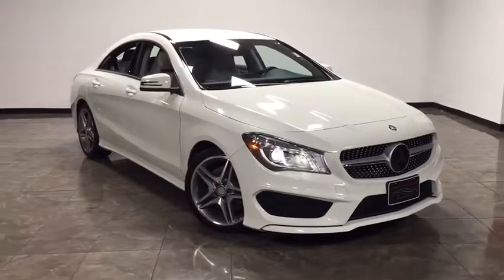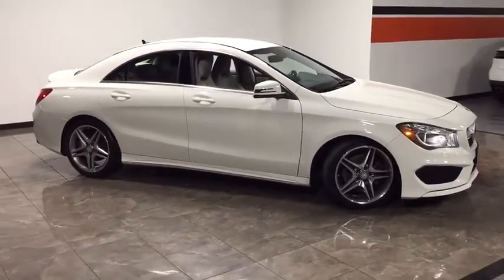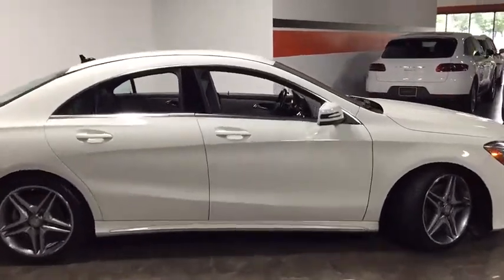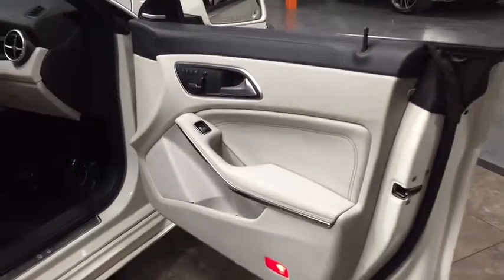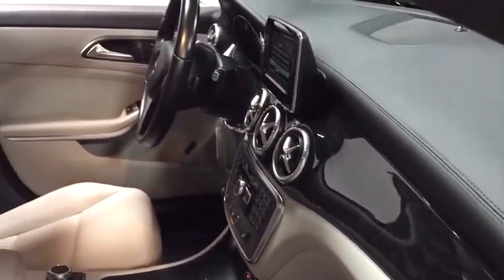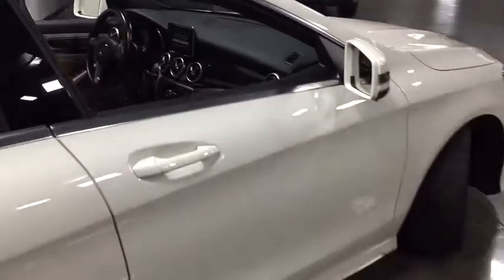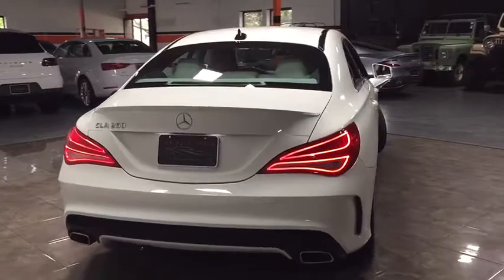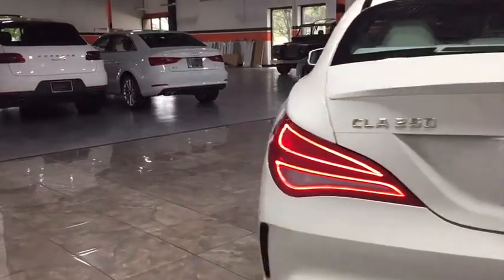2014 Mercedes-Benz CLA250C Oakbrook, Highland Park, Northbrook, Schaumburg, Chicago, IL 13591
2014 Mercedes-Benz CLA250C
2014 Mercedes-Benz CLA250C SPORT PACKAGE - Stock#: 13591 - VIN#: WDDSJ4EB4EN047538

Law Auto Group Presents: 2014 Mercedes-Benz CLA250C Cirrus White Exterior over Ash Interior 1 Owner PREMIUM PACKAGE 1 ($2300.00) Sirius XM Radio Heated Front Seats Harman/Kardon Sound System Dual Zone Auto Climate Control Media Interface Interior Auto Dimming Mirrors Universal Garage Door Opener iPod/MP3 Media Interface Cable INTERIOR PACKAGE ($1500.00) Leather Seating Surfaces MB-Tex on Dash Infrared Open/Close in Driver Door ARTICO on Dash & Doors w/ Top Stitching SPORT PACKAGE ($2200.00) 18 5-Spoke AMG Wheels Sport Suspension Sport Appearance Package AMG Sportline 7-Speed Double Clutch Transmission Rear Deck Spoiler Compass Bi-Xenon Headlights LED Taillights Black Ash Wood Interior Trim Engine Auto Start & Stop Refrigerated Box in Glove Compartment/Driver & Passenger Front/Rear Doors ~ benefits of ~ LAW AUTO GROUP ~ Complimentary Airport Pickups ~ ~ Quality Hand Picked Exotic and Luxury Vehicles~ ~ Wholesale Pricing and Fair Trade-In Value ~ ~ We Can Facilitate Shipping Worldwide ~ ~ 52,000 Sq. Ft. Indoor Showroom ~ COMPLIMENTARY POWERTRAIN WARRANTY Our qualified pre-owned vehicles are covered with 3-month or 3000 miles Limited Vehicle Protection Warranty. You'll have service done right the first time by our factory-trained technicians, and your vehicle will be covered for 3 Months/3000 Miles! And it all comes FREE with the purchase of qualified pre-owned car. Law Auto Group is the ultimate source for all your automobile related needs: We offer many products beyond our great cars. We have one of the strongest finance departments in the region to assist you in getting your dream car today! We offer a full spectrum of the finest extended warranties on the market today! We have our own 3~bay ASE certified. State of the art body shop and AAA approved service facility to help our client service and maintain their vehicles. We want you to not just drive away happy, but stay happy with your car as long as you own it!
Audio Theft Deterrent,8 Speakers,Wireless Streaming,Radio: AM/FM/CD Player,Turn-By-Turn Navigation Directions,Radio w/Seek-Scan, MP3 Player, Clock, Aux Audio Input Jack, Steering Wheel Controls, Radio Data System, Weatherband and mbrace2 External Memory Control,Window Grid Antenna,1 LCD Monitor In The Front,Wireless Phone Connectivity,Tires: 17 Run-Flat All-Season,Fully Automatic Aero-Composite Halogen Daytime Running Headlamps w/Delay-Off,Perimeter/Approach Lights,17 5-Spoke Wheels,Body-Colored Rear Bumper,Chrome Side Windows Trim and Black Front Windshield Trim,Body-Colored Front Bumper,Rain Detecting Variable Intermittent Wipers w/Heated Jets,Clearcoat Paint,Body-Colored Power Heated Side Mirrors w/Manual Folding and Turn Signal Indicator,Body-Colored Door Handles,Trunk Rear Cargo Access,Fully Galvanized Steel Panels,Grille w/Chrome Bar,Rear Fog Lamps,LED Brakelights,Light Tinted Glass,Fixed Rear Window w/Defroster,FOB Controls -inc: Trunk/Hatch/Tailgate and Windows,Memory Settings -inc: Driver And Passenger Seats and Door Mirrors,Full Floor Console w/Covered Storage, Mini Overhead Console and 3 12V DC Power Outlets,Air Filtration,Cargo Space Lights,Interior Trim -inc: Metal-Look Instrument Panel Insert and Metal-Look Interior Accents,Smart Device Integration,Front Cupholder,Manual Tilt/Telescoping Steering Column,Tracker System,Urethane Gear Shift Knob,Manual Air Conditioning,Selective Service Internet Access,Front Bucket Seats,2 Seatback Storage Pockets,Day-Night Rearview Mirror,Illuminated Glove Box,Cargo Area Concealed Storage,Carpet Floor Trim and Carpet Trunk Lid/Rear Cargo Door Trim,Rear Cupholder,Power Fuel Flap Locking Type,Fade-To-Off Interior Lighting,Driver And Passenger Visor Vanity Mirrors w/Driver And Passenger Illumination,Front Seats w/Power 4-Way Driver Lumbar,Power Rear Windows,Leatherette Door Trim Insert,Power Door Locks w/Autolock Feature,Trip Computer,Fixed Front Head Restraints and Fixed Rear Head Restraints,Remote Releases -Inc: Power Cargo Access,Redundant Digital Speedometer,60-40 Folding Bench Front Facing Fold Forward Seatback Rear Seat,Delayed Accessory Power,Analog Display,Gauges -inc: Speedometer, Odometer, Engine Coolant Temp, Tachometer, Trip Odometer and Trip Computer,8-Way Power Passenger Seat -inc: Power Recline, Height Adjustment, Fore/Aft Movement and Cushion Tilt,Outside Temp Gauge,Power 1st Row Windows w/Front And Rear 1-Touch Up/Down,Full Carpet Floor Covering -inc: Carpet Front And Rear Floor Mats,3 12V DC Power Outlets,Systems Monitor,MB-Tex Upholst